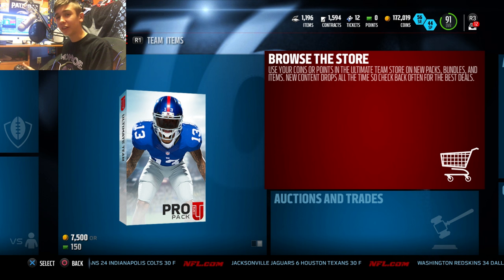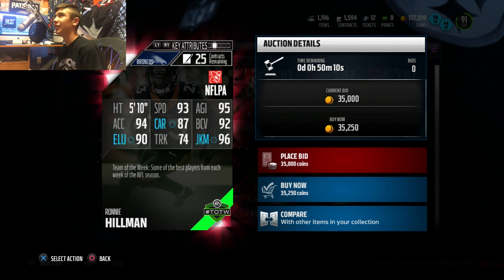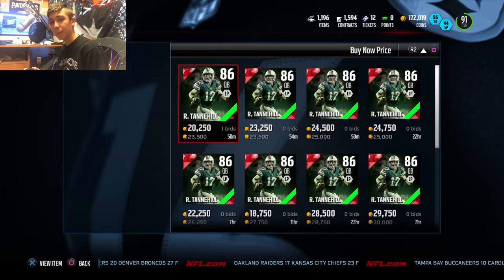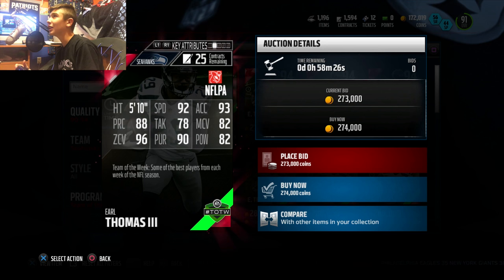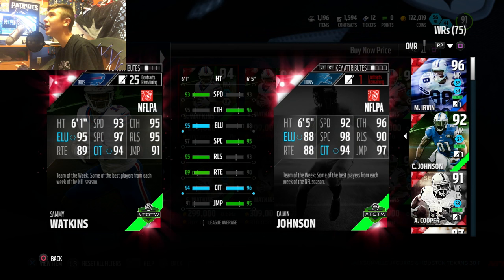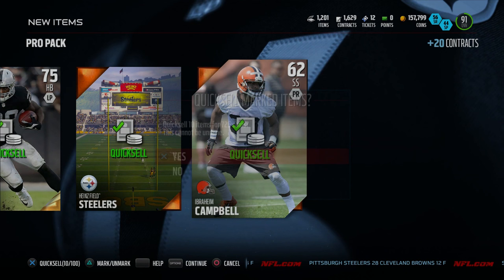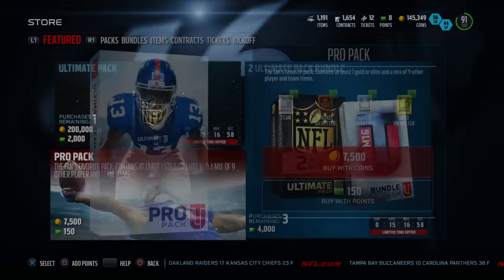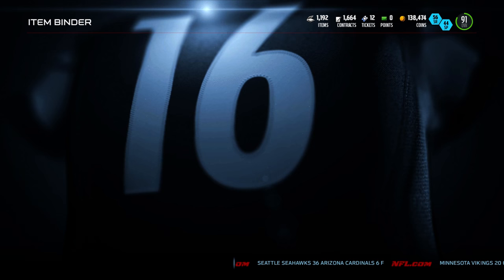MUT 16 94 EARL THOMAS! CAN WE PACK HIM!?